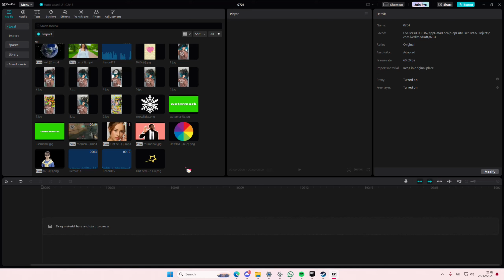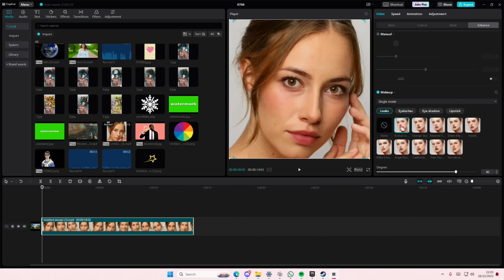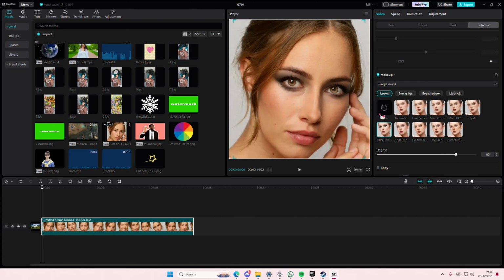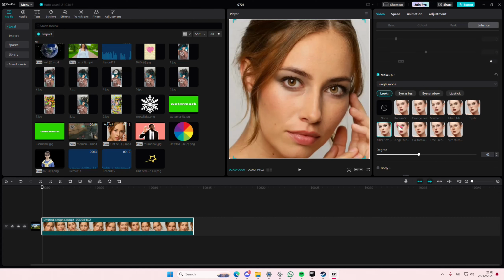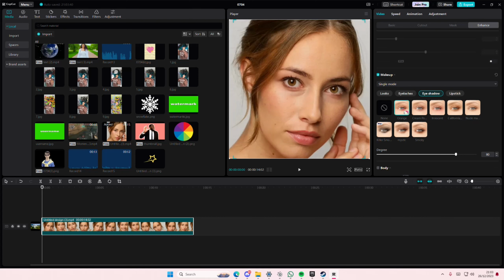How You Can Apply Make-Up To Only Some Parts Of Your Facial Features In Videos On CapCut PC?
Apply make-up to your videos on CapCut PC by watching this video.